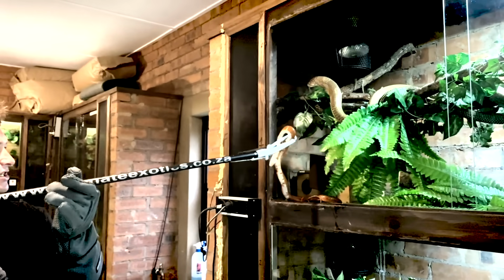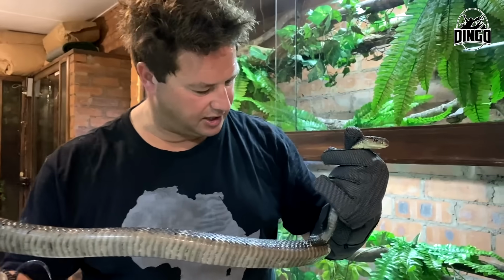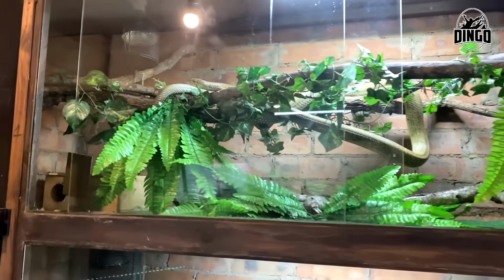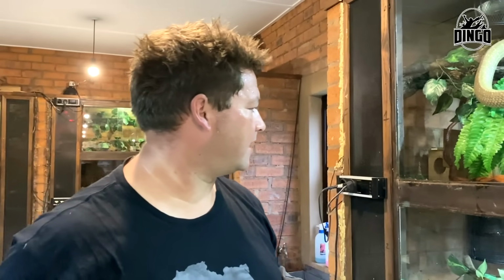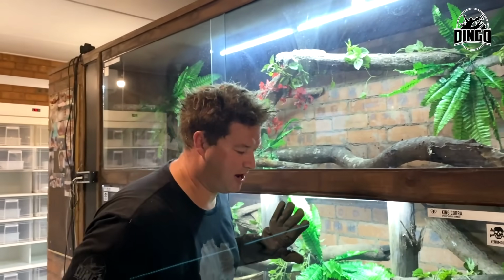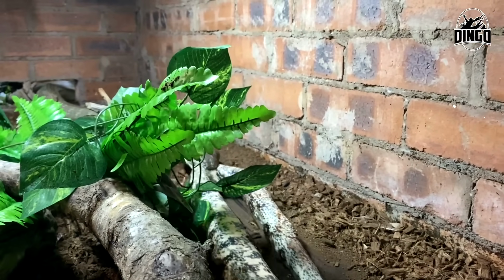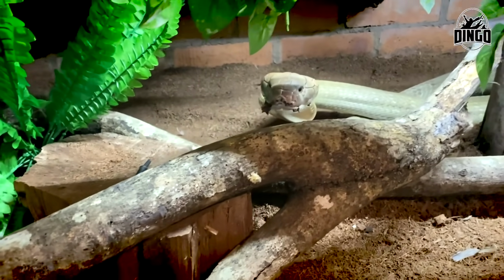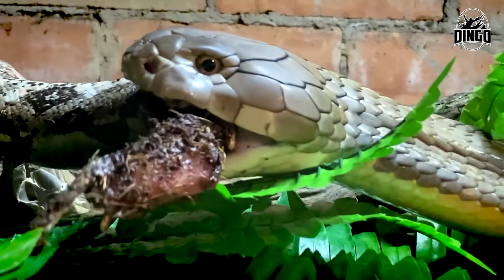KING COBRA EATS SPITTING COBRA!!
Time to feed my big king cobras!!